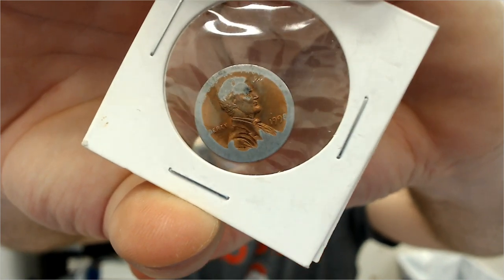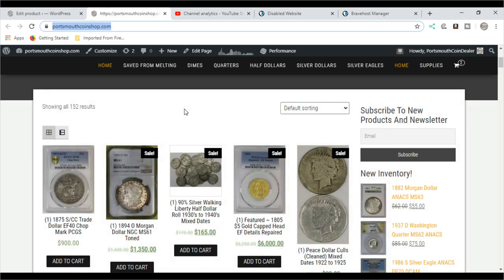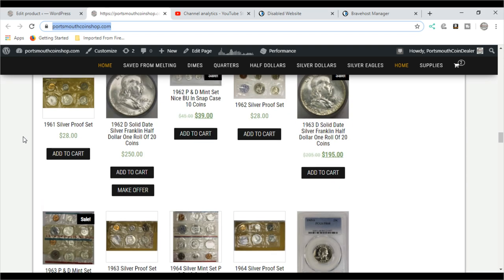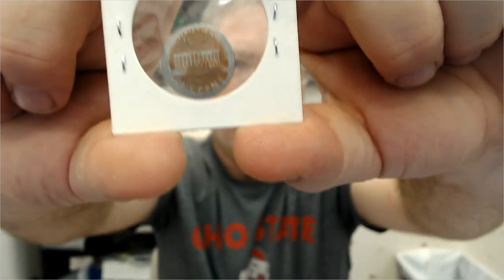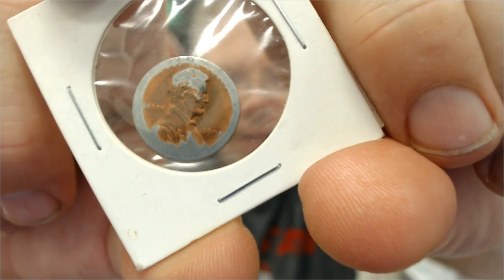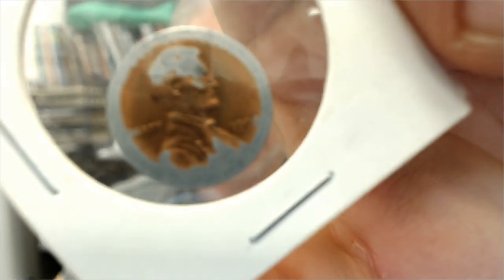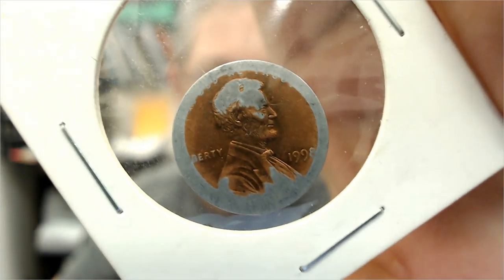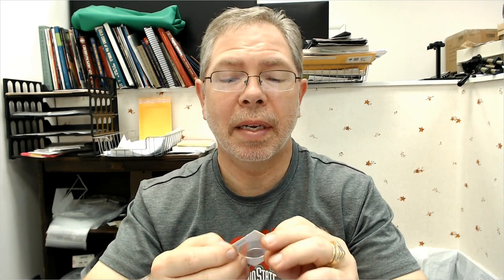Missing Copper Gray Penny Is It A Mint Error